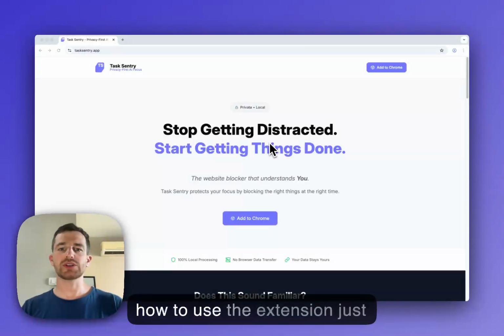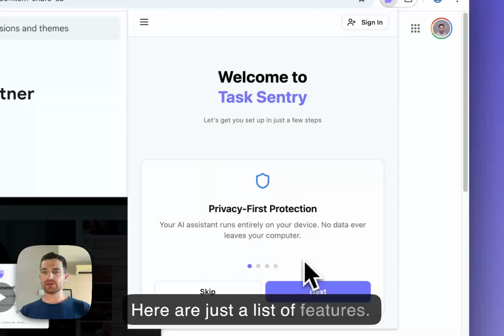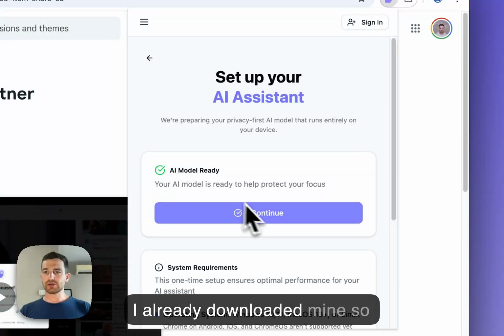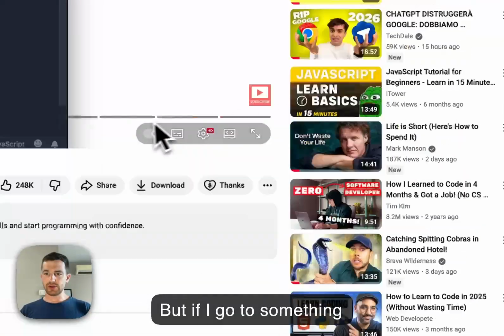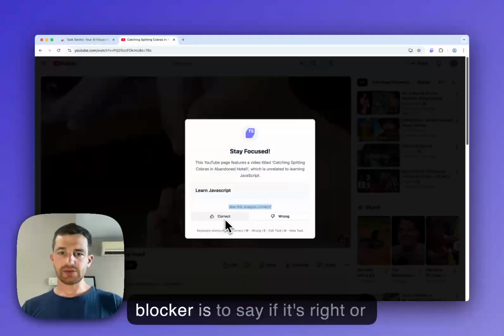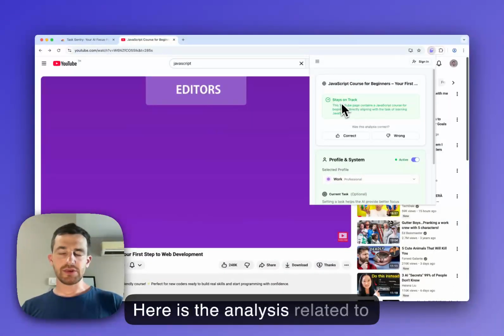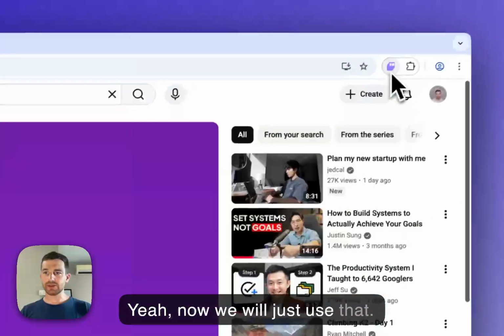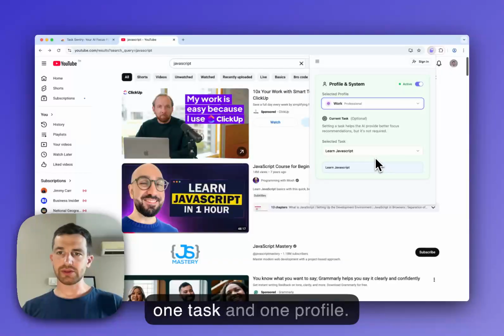Stop Getting Distracted: An Introduction to Task Sentry (The AI Website Blocker)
Stop getting distracted. Start getting things done.

Task Sentry is a smart, privacy-first website blocker that understands **you** and your goals. This video is the official walkthrough showing you how to install, set up, and use the extension to protect your focus.

Unlike other blockers that just block whole websites, Task Sentry uses on-device AI to understand the *content* of a page and determine if it's related to your current task.

The best part? It's 100% private and local. All analysis happens on your computer. Your data never leaves your machine.

### ✨ Key Features Demoed

* **Context-Aware AI:** Intelligently analyzes pages to see if they align with your focus task, rather than just blocking entire domains.
* **100% Local & Private:** All AI processing happens on your device. We never see or store your browsing data.
* **Focus Tasks:** Set a specific goal (e.g., "Learn JavaScript") to help the AI protect your focus.
* **Personalized Profiles:** Create separate profiles for "Work" and "Personal" use.
* **Instant Feedback Loop:** If the AI gets it wrong (or right!), your feedback helps it learn.
* **Sync (Optional):** Sign in to sync your profiles and tasks across your devices.

### ⏰ Timestamps / Chapters

00:00 - Introduction to Task Sentry
00:05 - How to Install the Extension
00:11 - Explaining Permissions (Privacy-First Design)
00:30 - Onboarding: Creating Your Profile (Work vs. Personal)
00:46 - Setting Your First Focus Task
00:57 - Setting Up the Local AI Model
01:12 - How Task Sentry Works: Live Demo
01:20 - Example 1: An on-task page (Allowed)
01:28 - Example 2: A distracting page (Blocked)
01:40 - How the "Stay Focused" Blocker Works
01:54 - Giving Feedback to the AI ("Correct" / "Wrong")
02:06 - Managing Your Profiles
02:13 - Managing Your Tasks (Create, Edit, Delete)
02:27 - How to Correct the AI ("Wrong" Feedback Demo)
03:10 - Optional: Signing In to Sync Across Devices